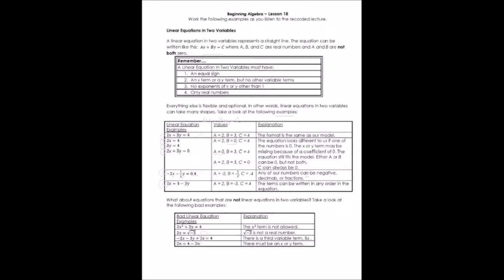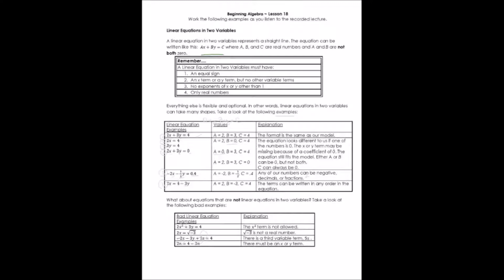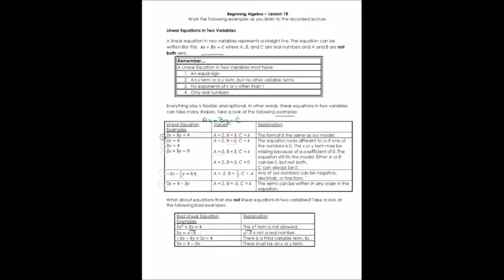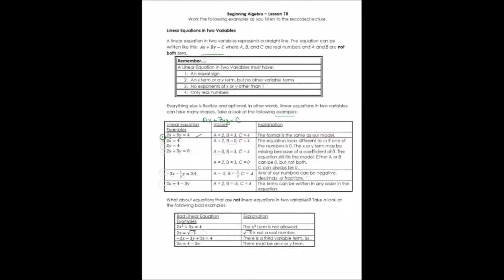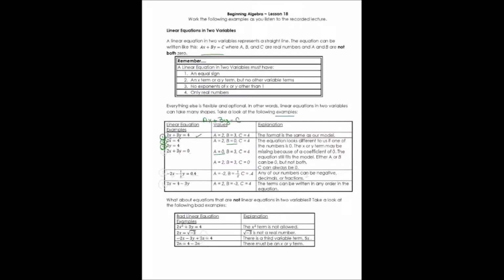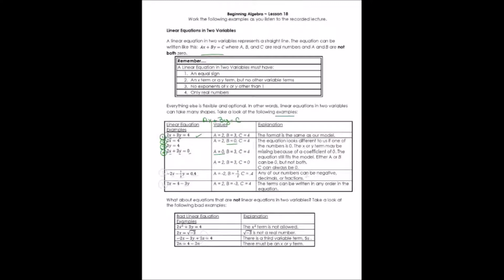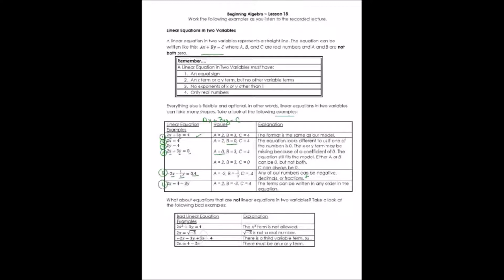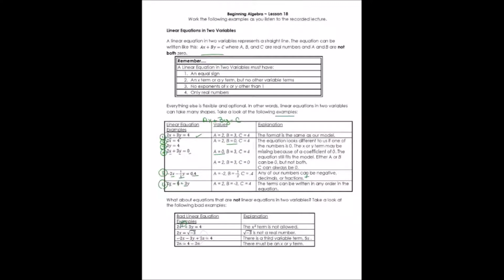74 Intro to Linear Equations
In this video, Dr. Milner gives an overview of two variable linear equations.